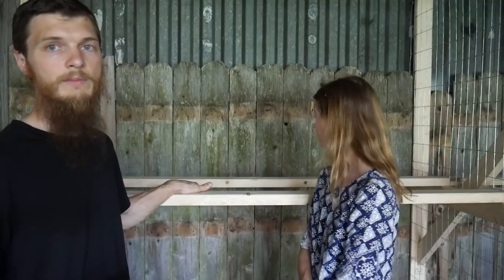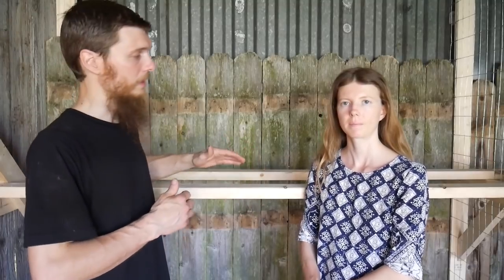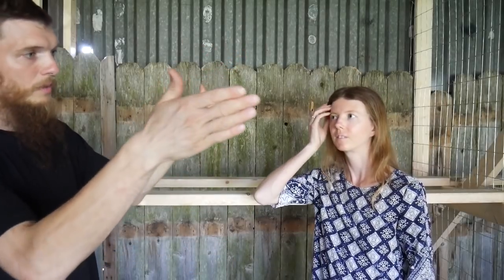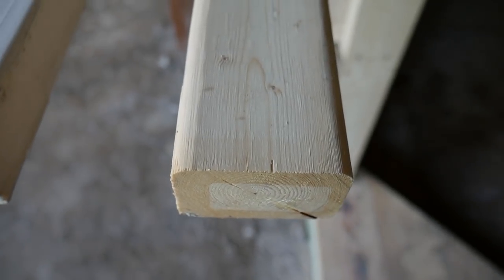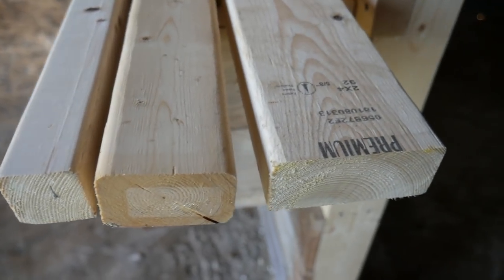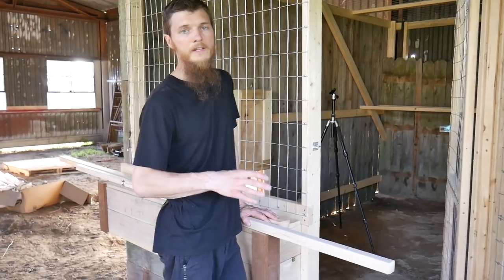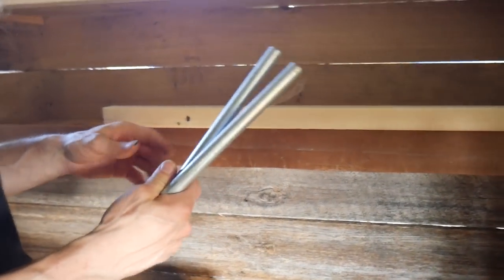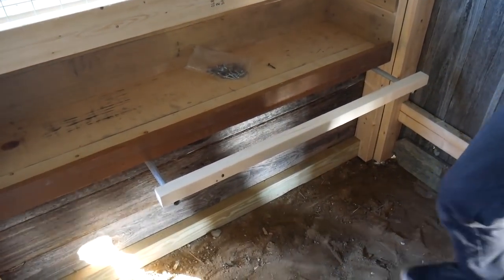The Comprehensive Roost Video - What you Need to Know About Chicken Perches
We were surprised by the number of people who questioned our chicken roosts in our recent coop build video so we wanted to try to clear up some of the confusion and offer our insights into what we think is the best perch for the coop.